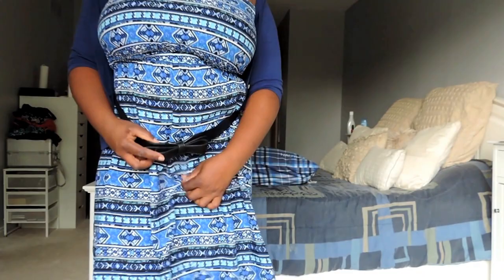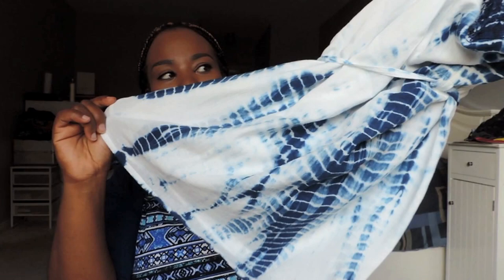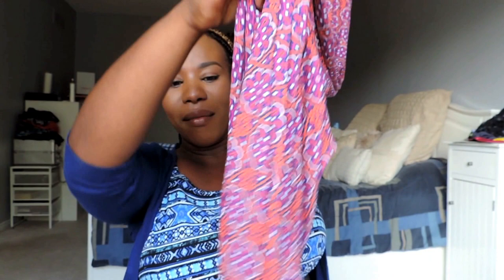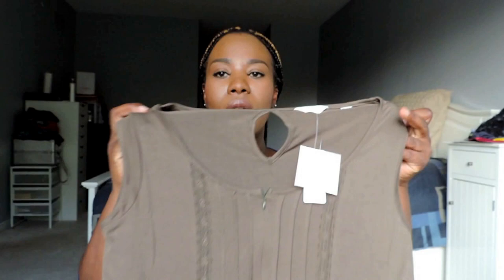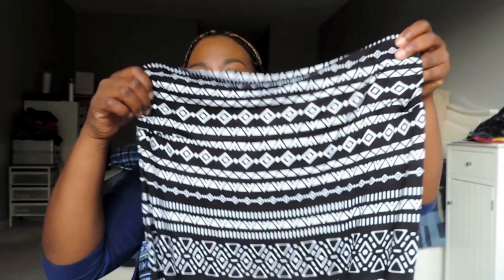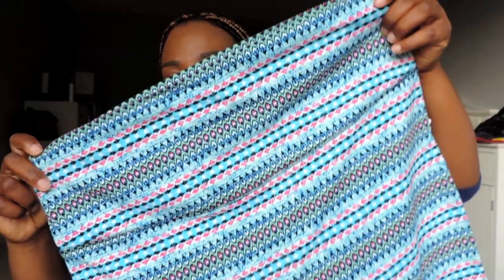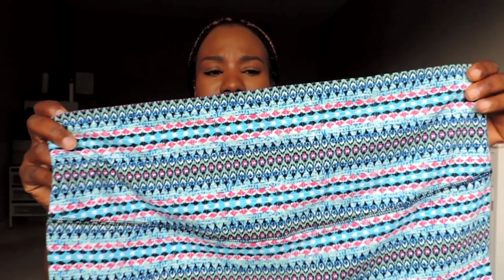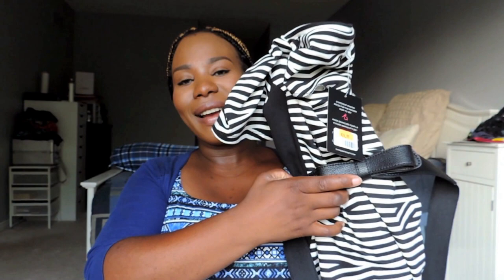HUGE MATERNITY CLOTHING HAUL | BeautyByChick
Hello beauties! Today's video is a little vlog that reveals a little secret that I recently discovered and wanted to share with you, so I hope you like it. Enjoy!

Sarah XOXO